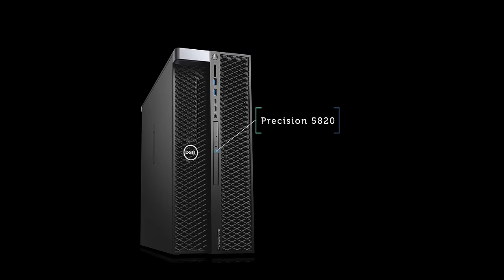NASA | Michael Kearns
Communication is critical for everyone, extraterrestrial communication even more so. Learn how NASA is supporting and upgrading 30-year-old spacecraft to next generation technology.